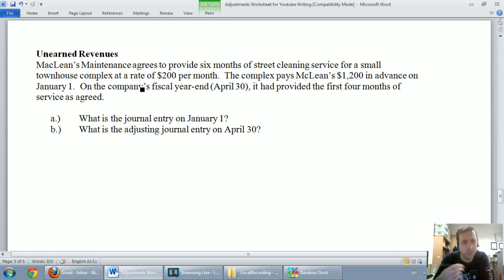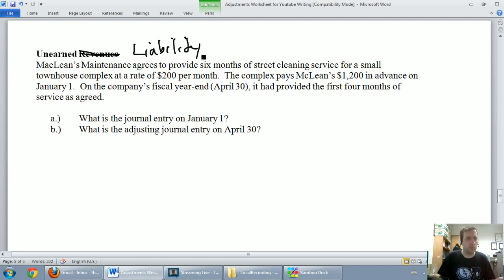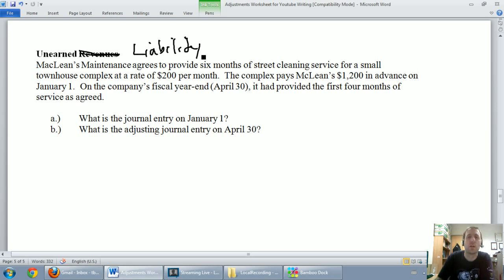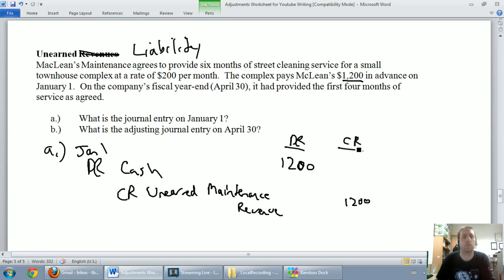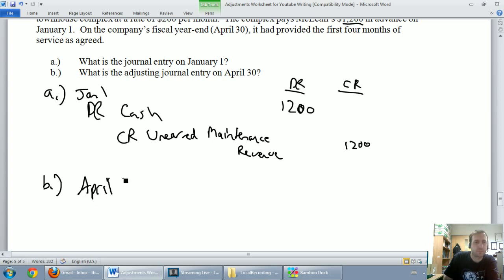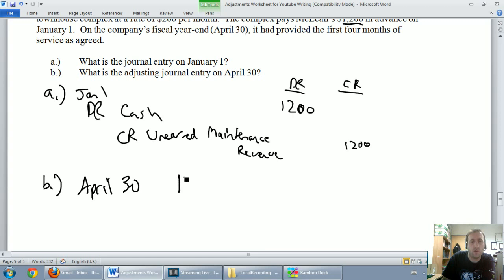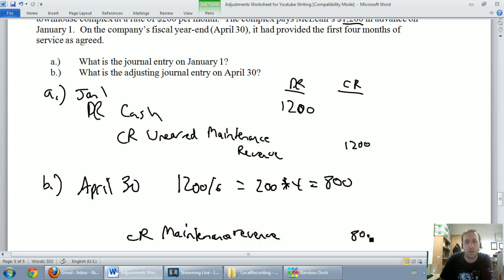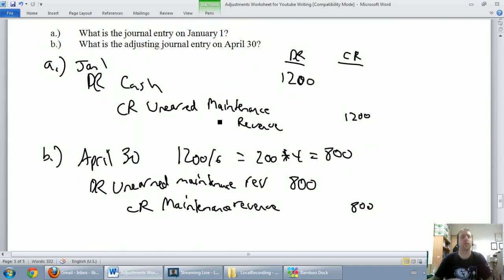Accounting - Unit 3 - Part 5: Unearned Revenues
This video series will discuss adjusting journal entries.  Topics include: Prepaid expenses, amortization, accrued expenses, accrued revenues, and unearned revenues.